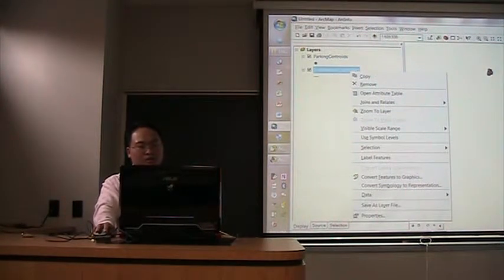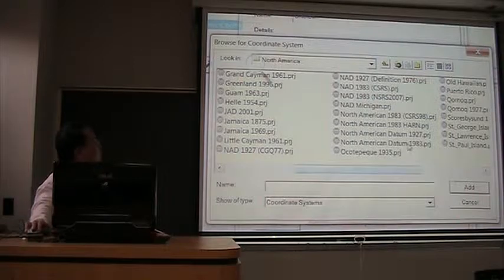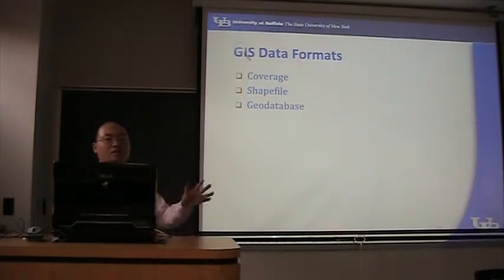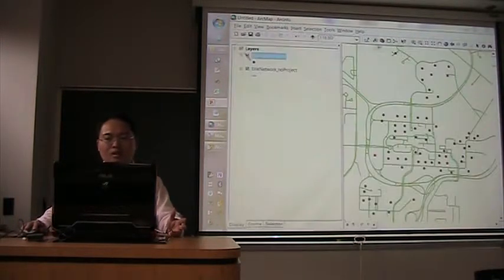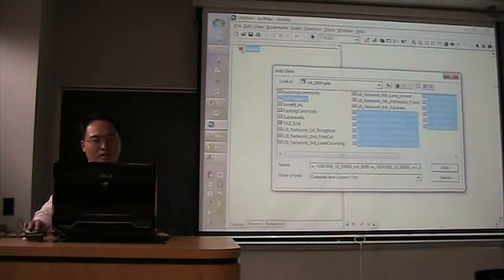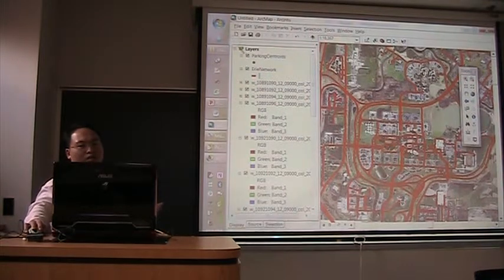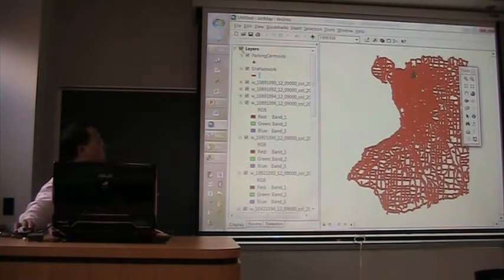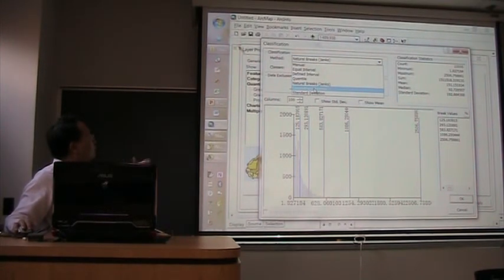(3/5) Lecture 4: GIS (Traffic Simulation Class by Shan Huang)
This is the fourth lecture of a graduate class in fall 2010 namely "Traffic Simulation" in the field of